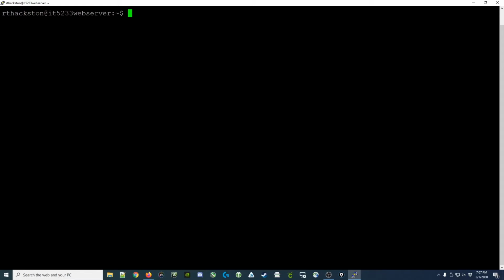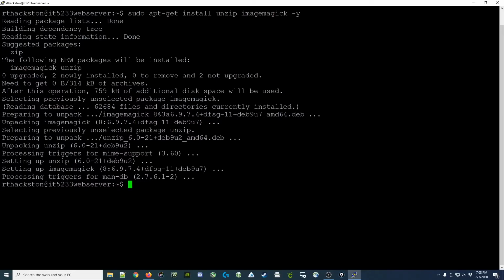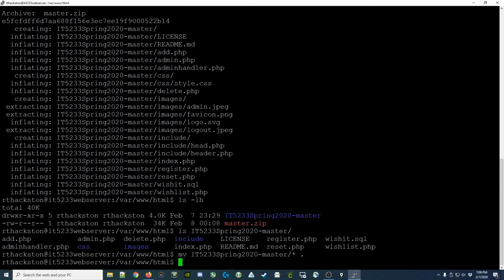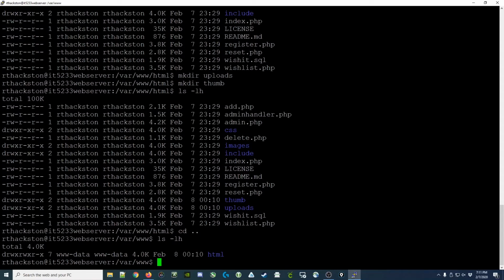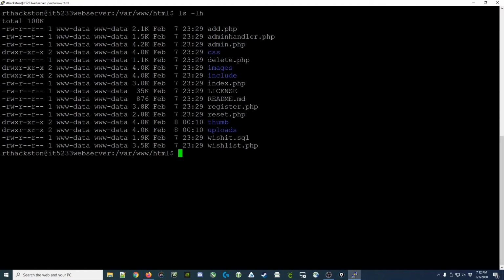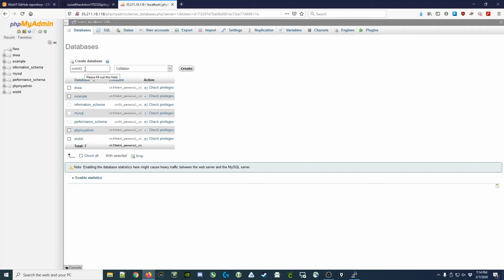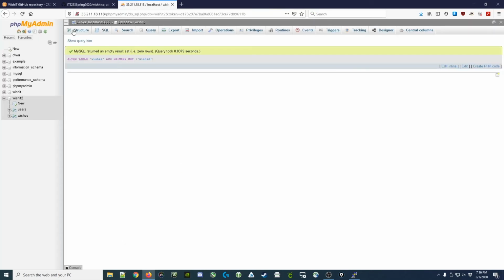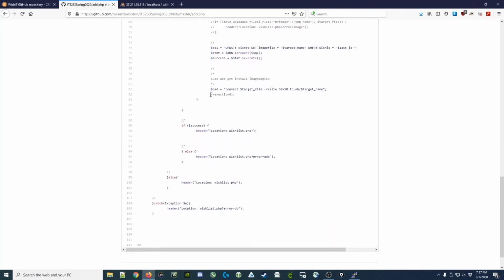[039] Installing and configuring the WishIT web app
This video shows how to install and configure a horribly insecure web application used in my IT 5233 Web Application Security course. DO NOT INSTALL THIS WEB APP ON A REAL SERVER!!!